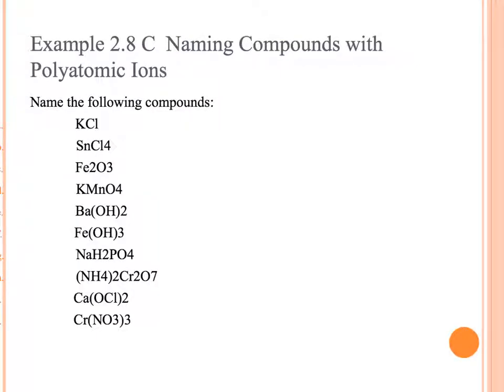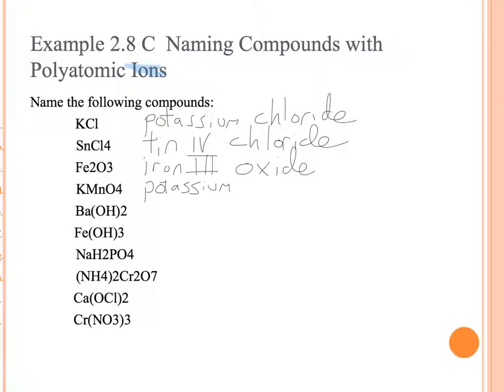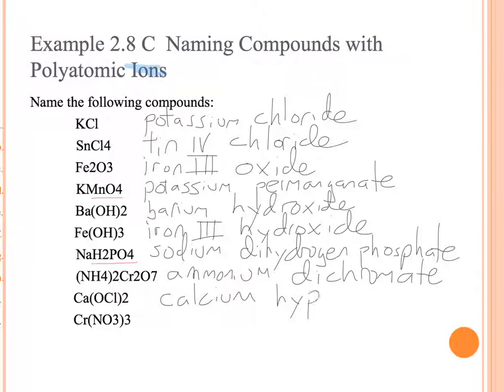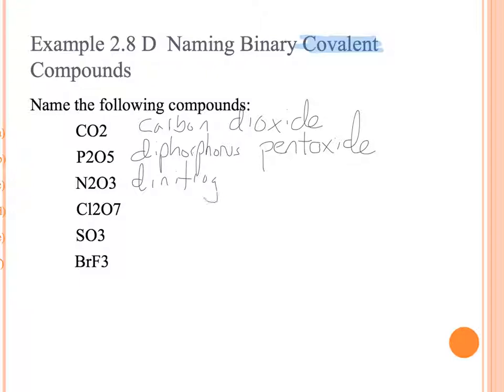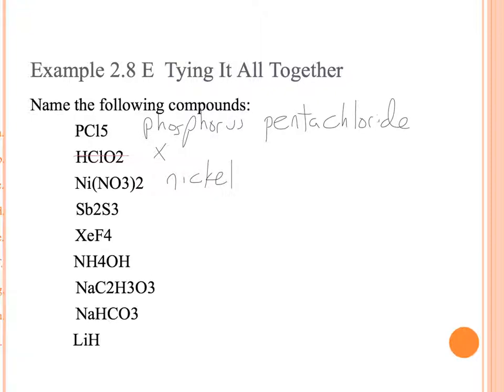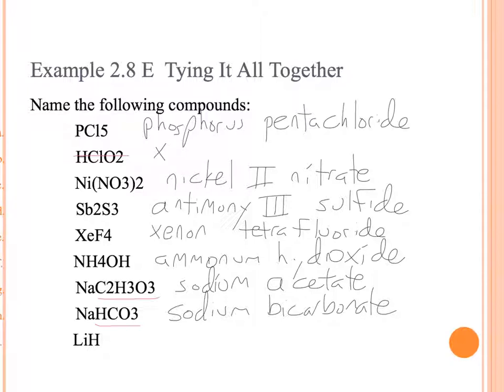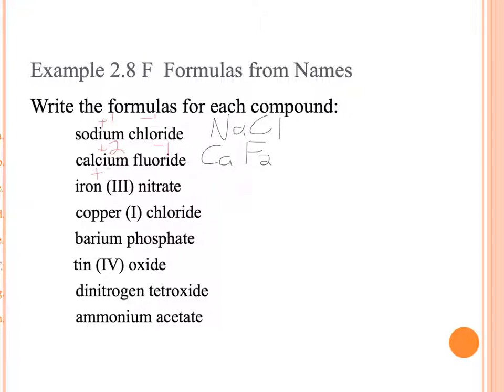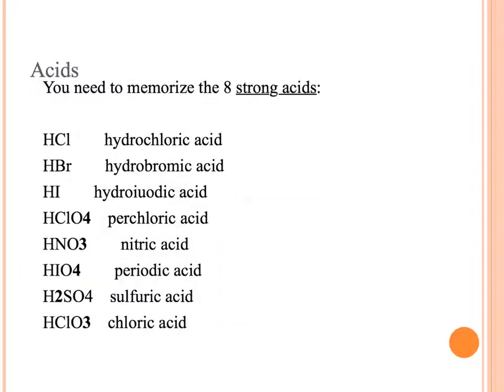2.8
0:00 - 2.8 C polyatomic ion naming
3:43 - 2.8 D covalent naming
5:41 - 2.8 E mixed naming practice
8:48 - 2.8 F mixing naming practice 2
10:56 - Acid naming list